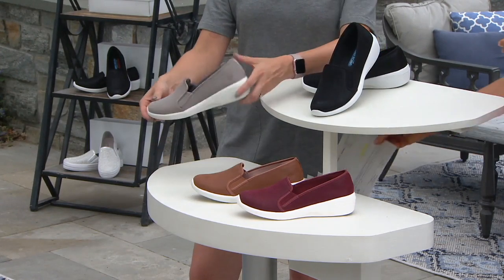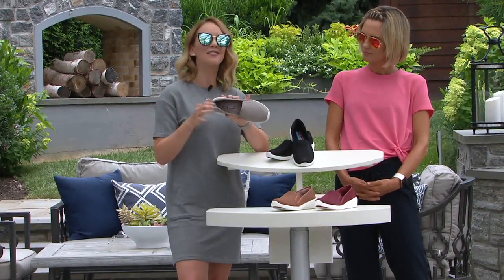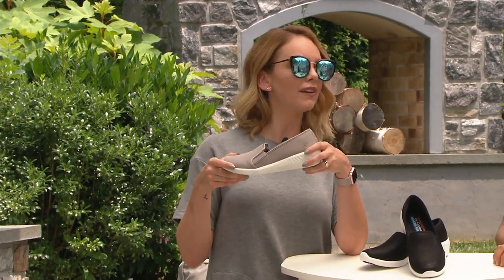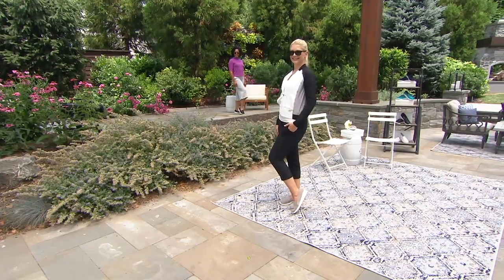Skechers Demi-Wedge Slip-On Shoes - Arya on QVC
Skechers Demi-Wedge Slip-On Shoes - Arya

When you need a walkable shoe with a classic style and comfortable demi-wedge sole, slip your feet into these comfy kicks. From Skechers.